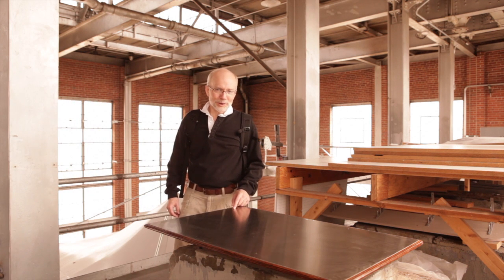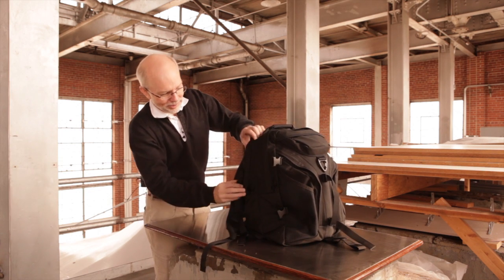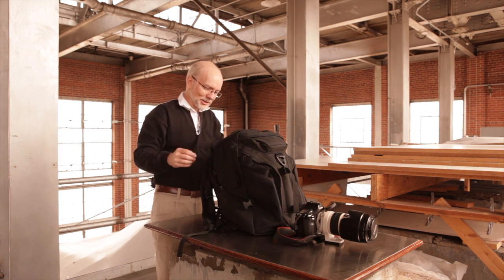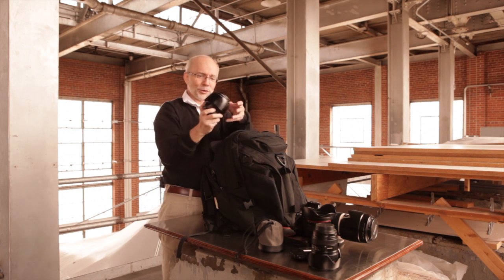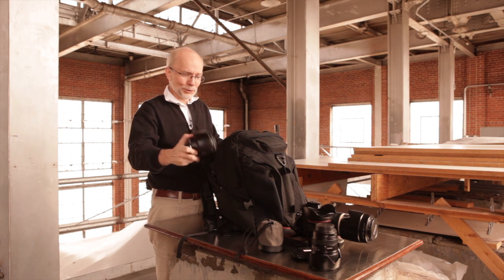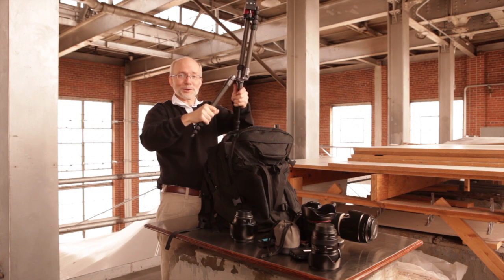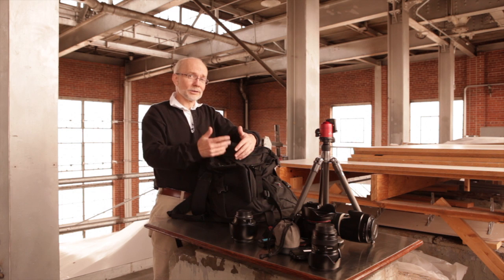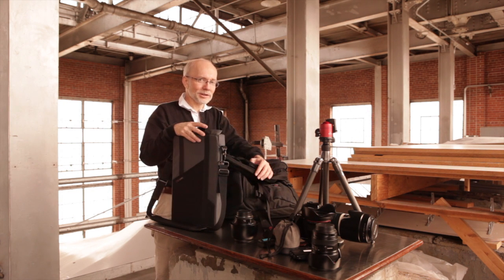TOM BIHN Camera Insert/Outsert Trailer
We're not fans of movie trailers that give away the whole story, so our trailer for Tom's new design -- the Camera Insert/Outsert -- is more of a teaser. Dig out your 3D glasses and stay tuned: we'll be releasing the long-awaited Camera Insert/Outsert (and more videos) within the next few days.